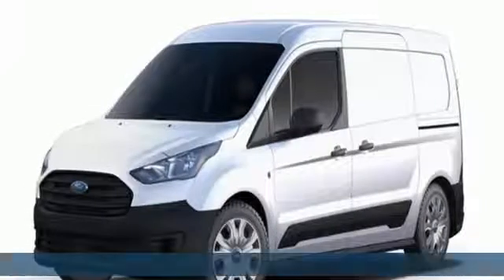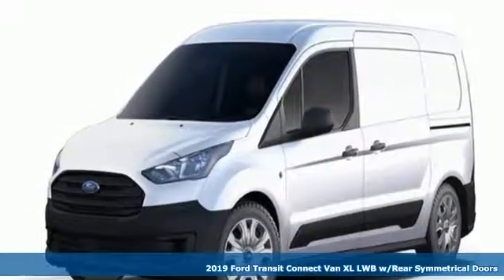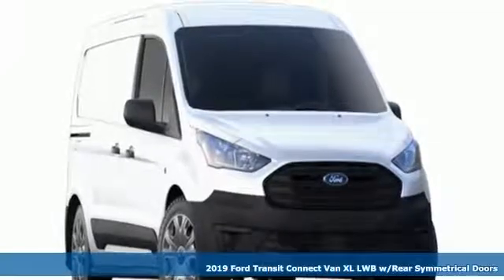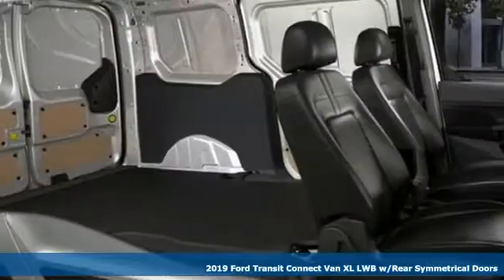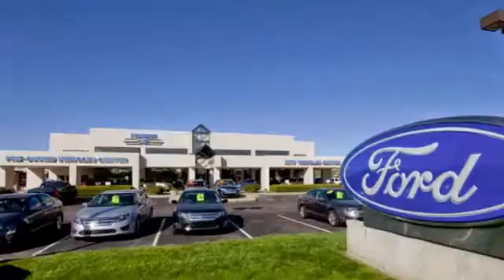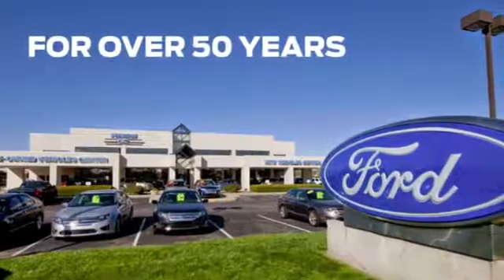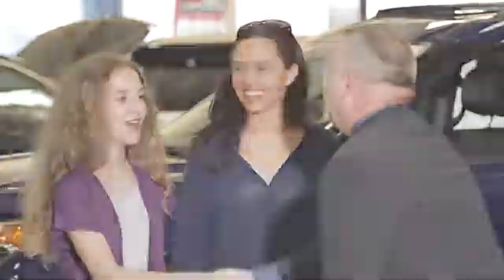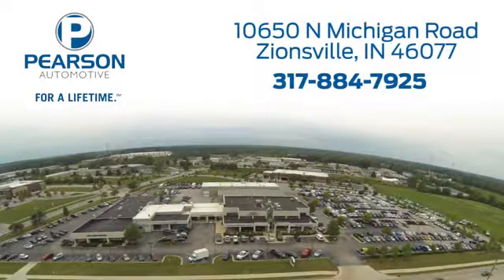2019 Ford Transit Connect Van Zionsville IN Carmel, IN #30903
Year: 2019
Make: Ford
Model: Transit Connect Van
Trim: XL
Engine: 2.0L GDI I-4 Gas Engine
Transmission: Automatic
Color: Frozen White
Interior: Ebony
Stock #: 30903
VIN: NM0LS7E27K1403154
2019 Ford Transit Connect XL ABS brakes, Electronic Stability Control, Illuminated entry, Low tire pressure warning, Remote keyless entry, Traction control.brbrbrInternet pricing on New vehicles include all applicable rebates. Please see your Sales Associate for details regarding our incredible financing options! (Tax and fees extra) Price includes: $750 - Retail Customer Cash. Exp. 01/02/2019, $1,000 - Auto Show Retail Customer Cash. Exp. 01/02/2019

Address:
10650 North Michigan Road